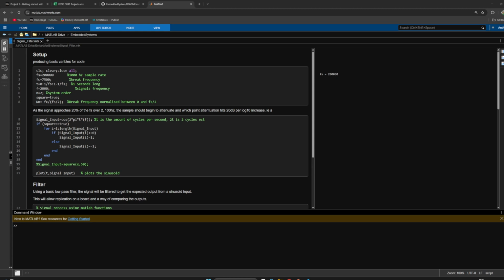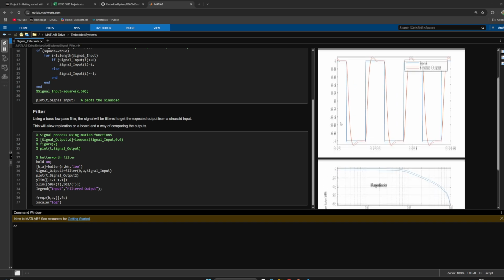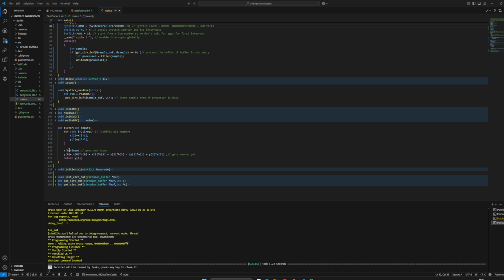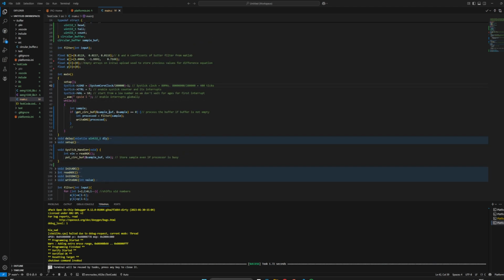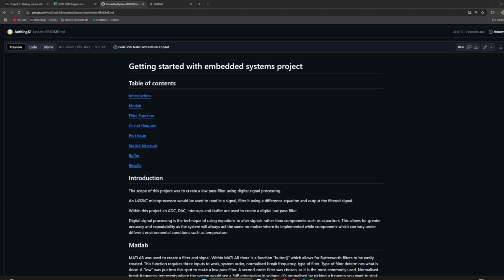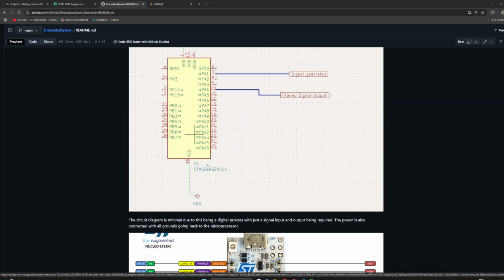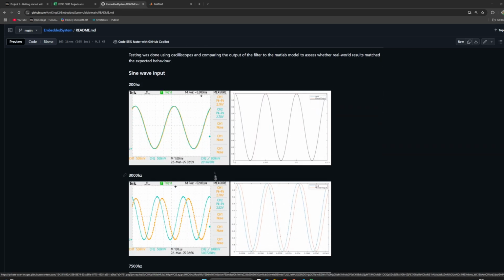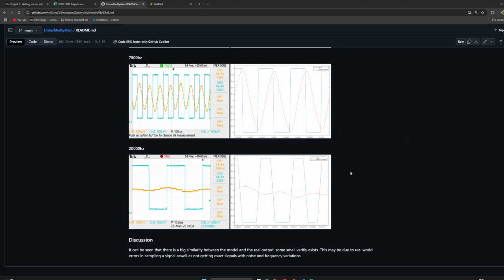Getting started with embedded systems, Basic DSP low pass filter